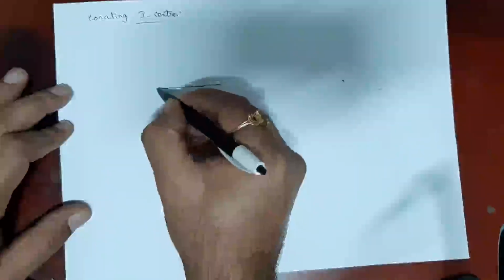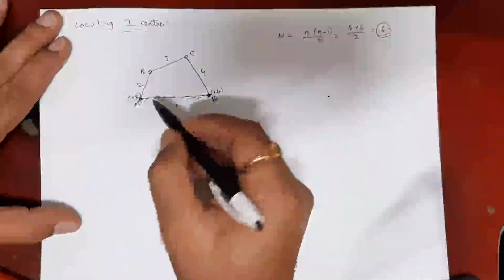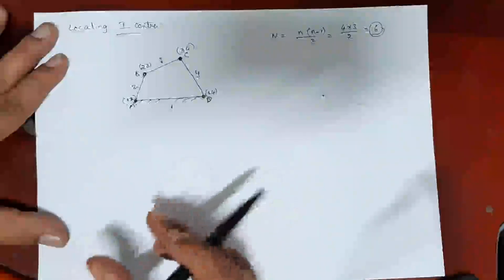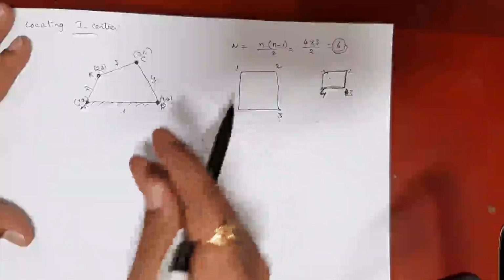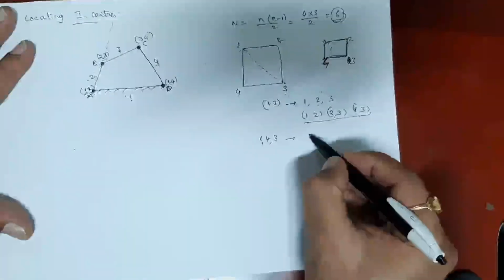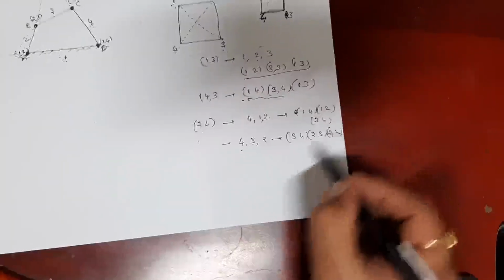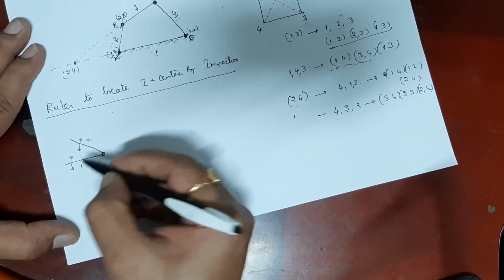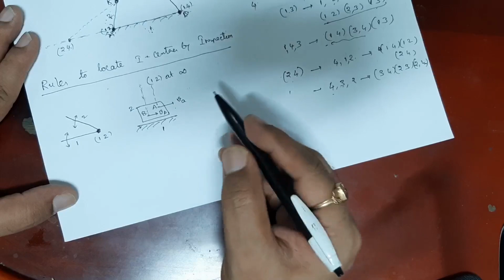Locating Instantaneous Centers l 4Bar Mechanism l Rules to locate I Centers l Kinematics Of Machines